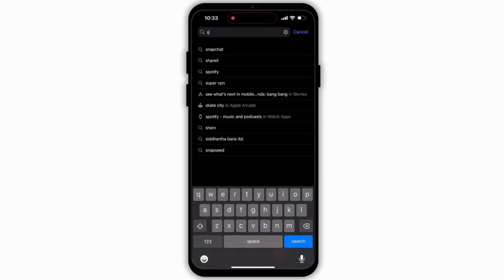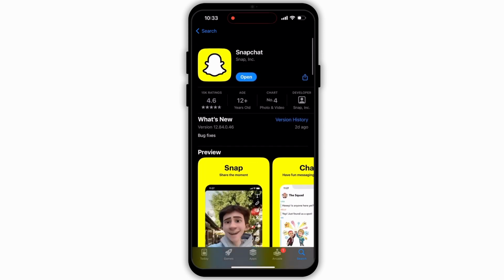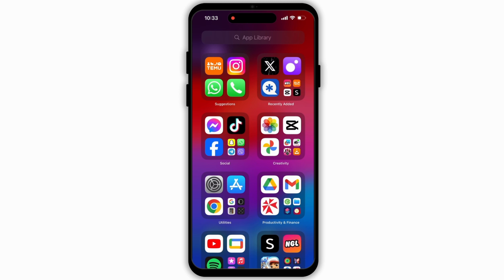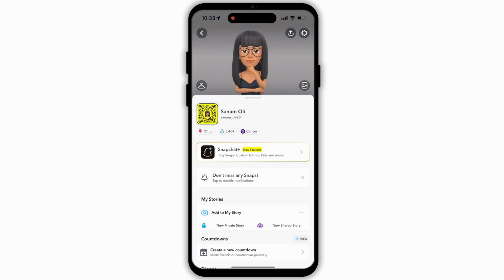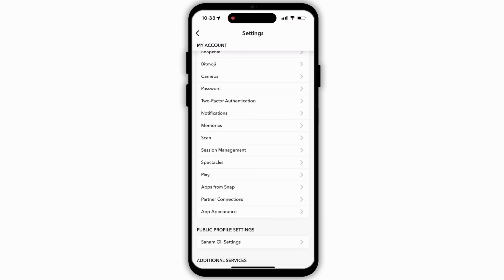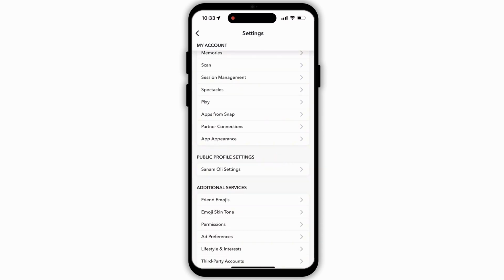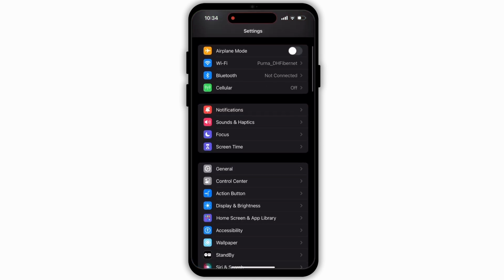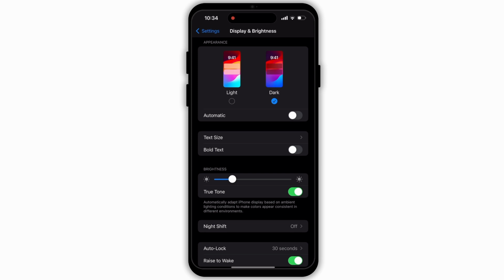How To Get Dark Mode On Snapchat (iPhone & Android)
Welcome to QuickFix Master! Today, we're shedding light on a feature that enhances your Snapchat experience: "How To Get Dark Mode On Snapchat (iPhone & Android)." Let's delve into the steps to illuminate your Snapchat interface.

Timestamps for Quick Navigation:
0:00 - Introduction
0:09 - Step-by-Step Guide to Activating Dark Mode on Snapchat

FAQs:
- How can I enable dark mode on Snapchat for both iPhone and Android?
- Is dark mode available for all Snapchat users?
- Can I customize dark mode settings within Snapchat?

Patience is key in mastering new features. Follow the steps diligently, and you'll soon be snapping in style with dark mode.

Wishing you an enhanced Snapchat experience with dark mode enabled!